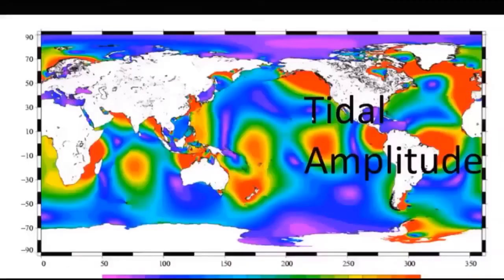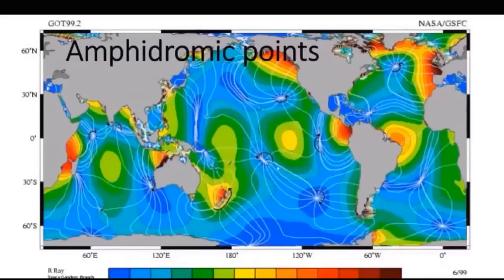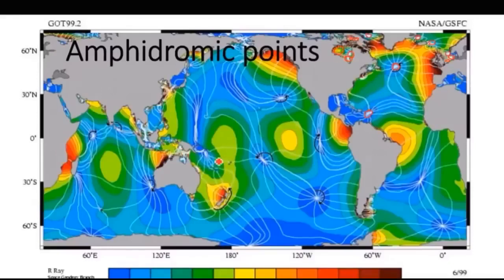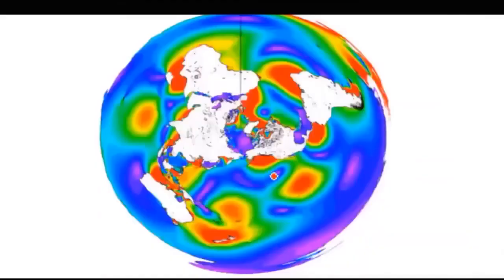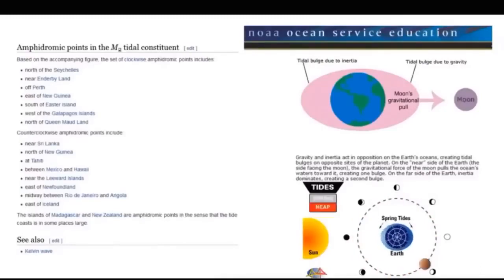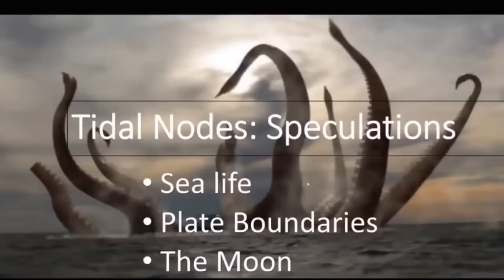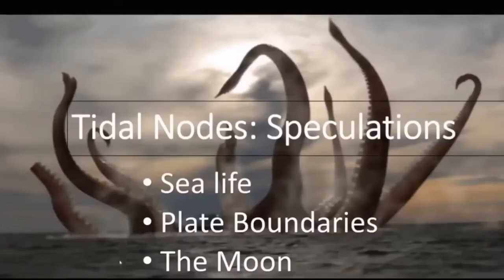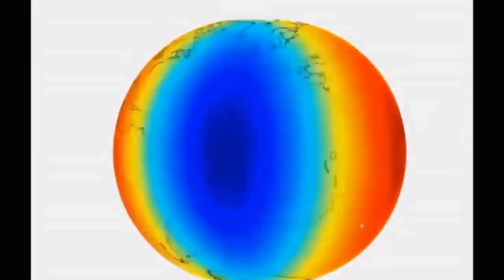eb en vloed op de platte aarde